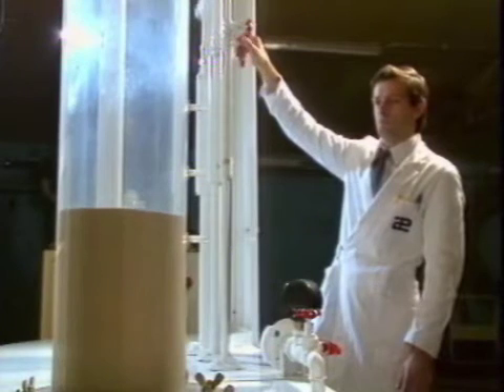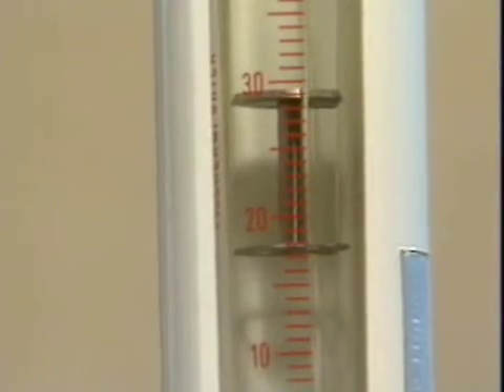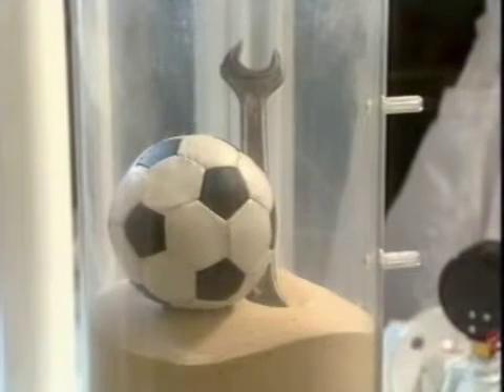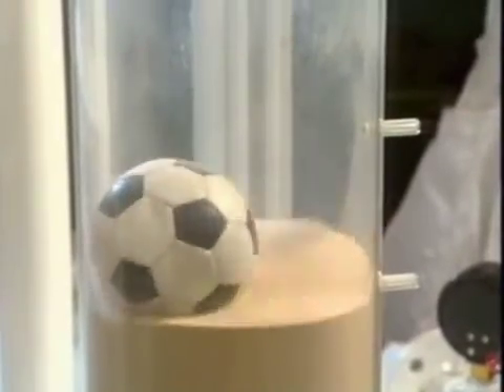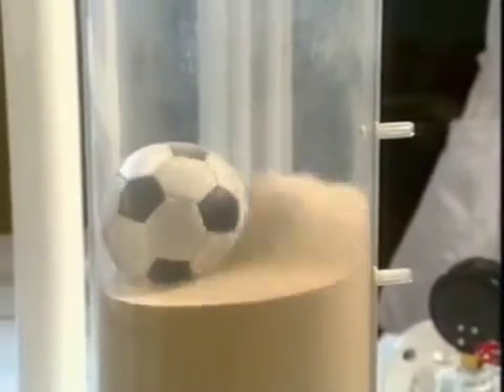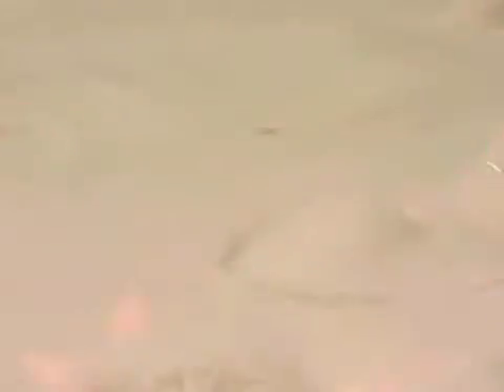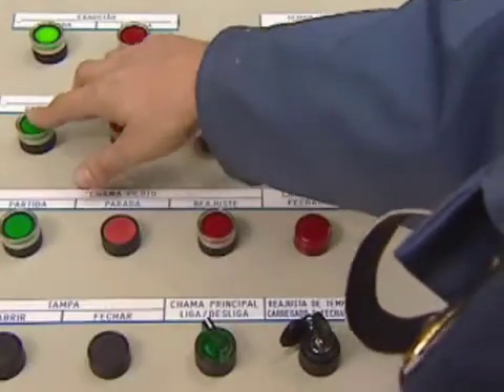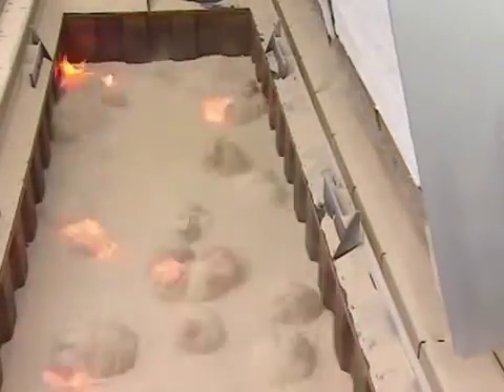Dinamec Systems Fluid Clean - A Better Way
This provides an overall explanation for how the Fluidized Sand Bed works.  The original Fluidized Sand Bed, the Dinamec Systems Fluid Clean has been a trusted name since 1986.